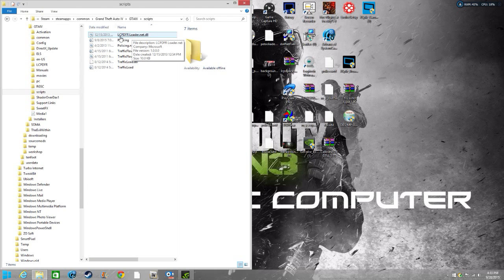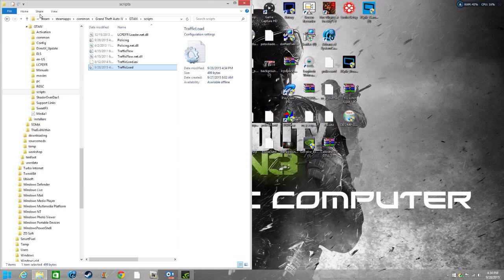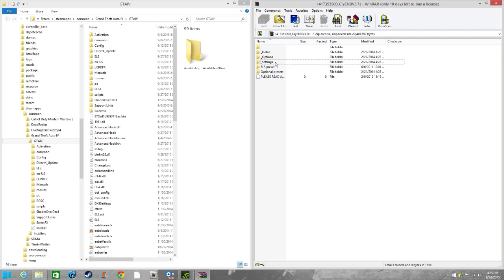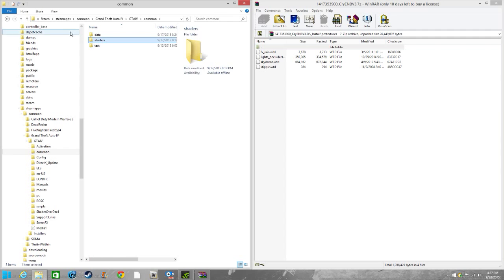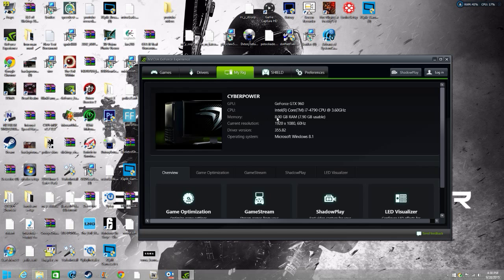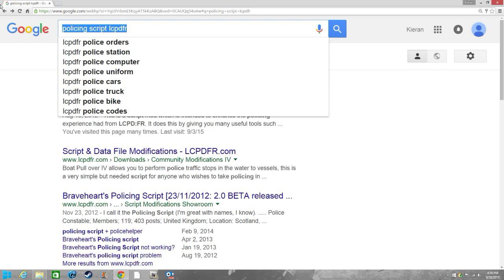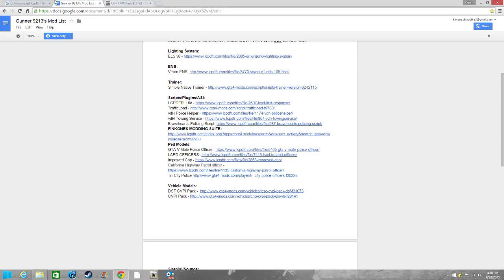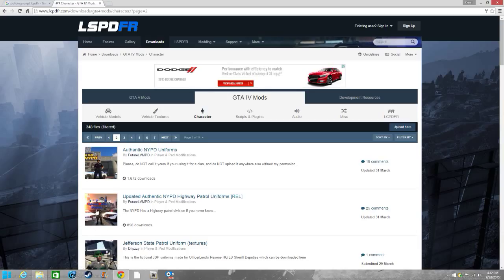MY GTAIV SETTINGS +SCRIPTS